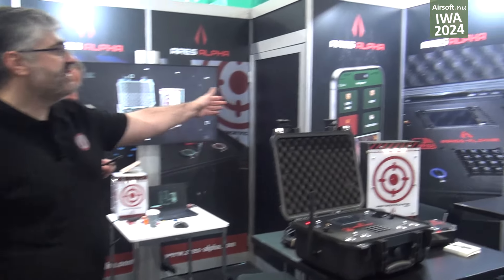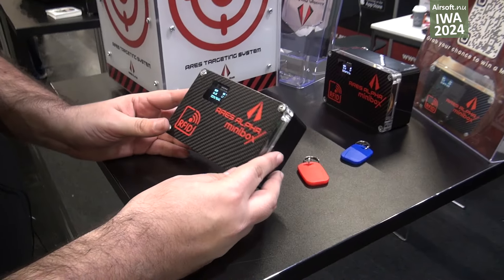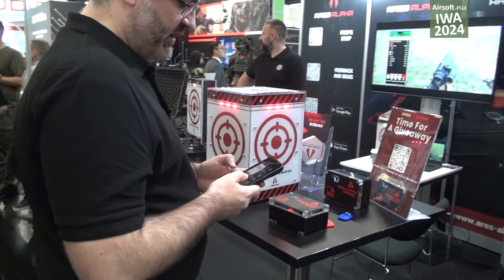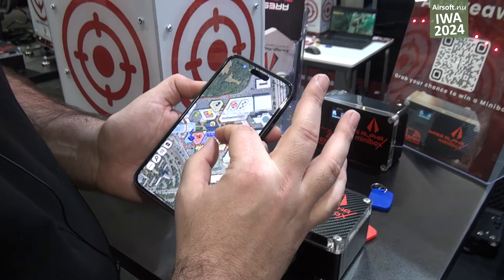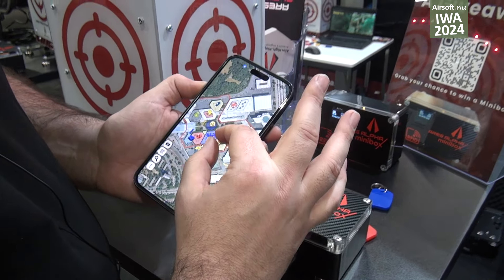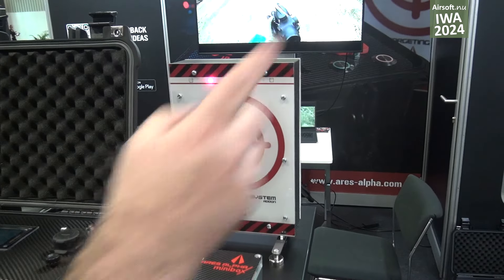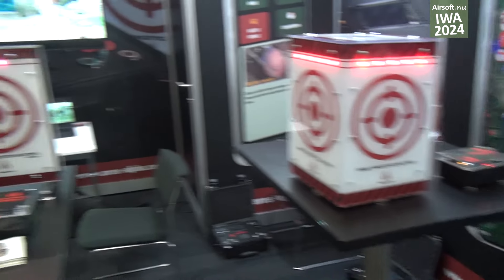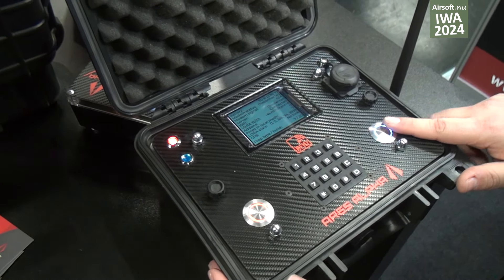Ares Alpha at IWA 2024 (airsoft)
The manufacturer Ares Alpha had a booth at the exhibition IWA OutdoorClassics 2024 in Nuremberg, Germany and showed their system for airsoft events.

In this video, Alex from Ares Alpha goes through their products, the Ares Alpha app, ATB Pro, ATB Mini, ATB target addon, ATS, Minibox and RFID tags.

The website is a search engine for airsoft products with hundreds of indexed airsoft webshops world wide.